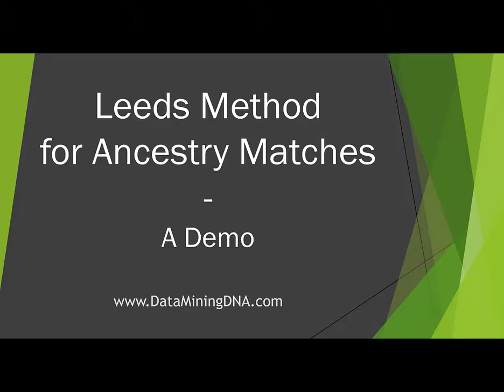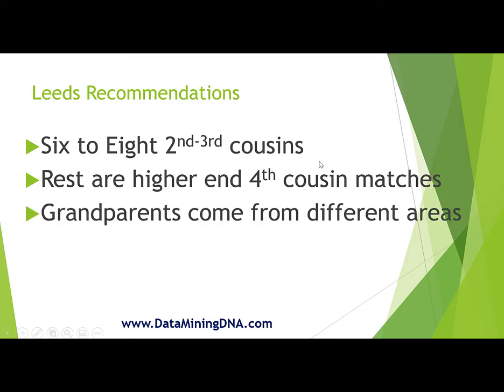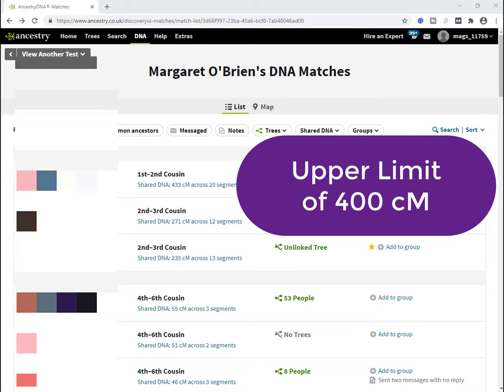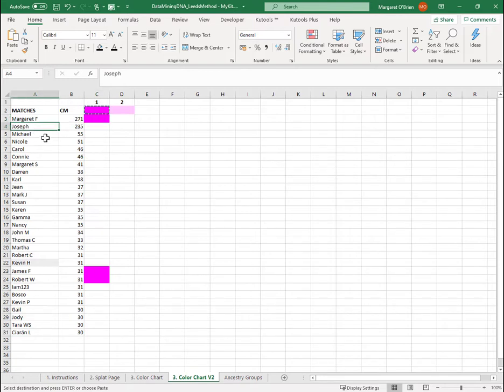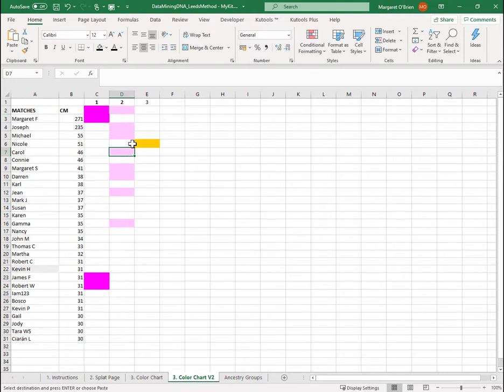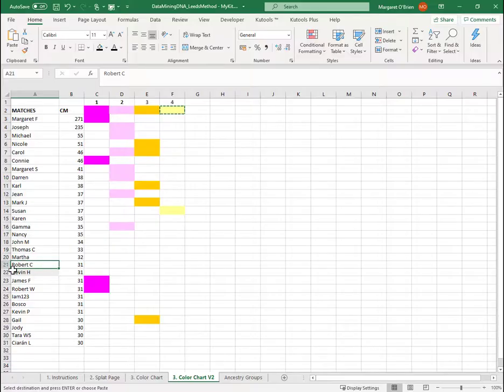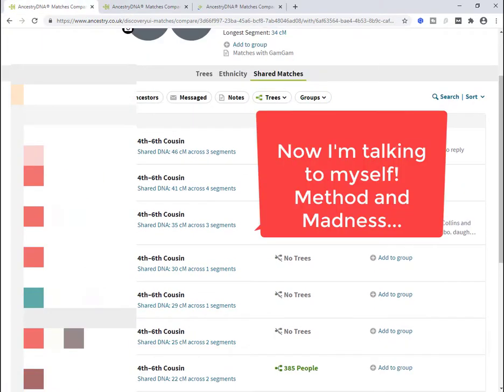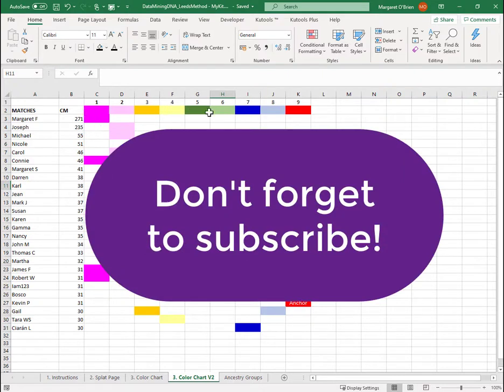The Leeds Method with Ancestry Matches - a Demo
A walkthrough of using the Leeds Method on my Ancestry DNA matches. This is a step-by-step demo, with tips and tricks along the way.
With my low number of 2nd cousin matches, I had to use far more 4th cousins than is recommended with the Leeds Method. How did I get on? Well, it was an interesting exercise!

The companion article has links to download our Excel workbook.